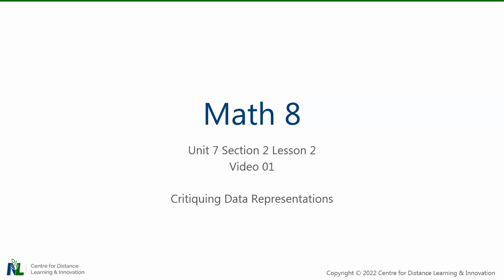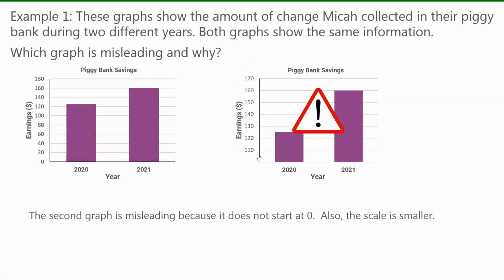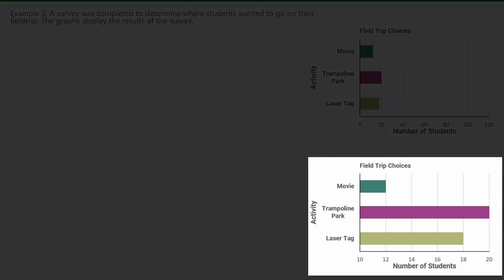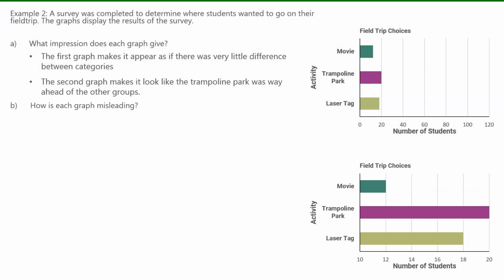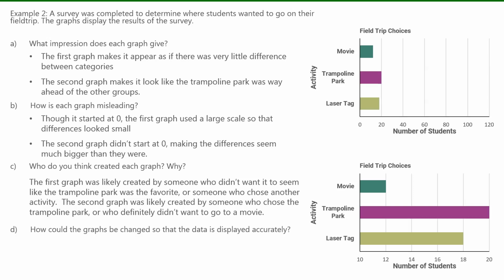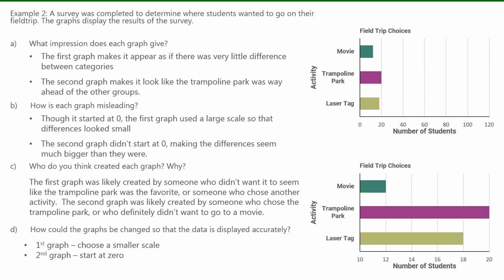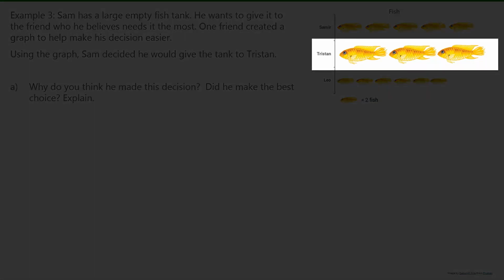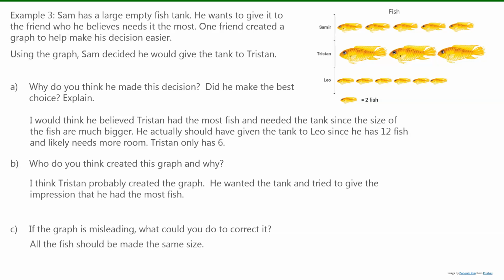Grade 8 Math — U7S02L2V1 — Critiquing Data Representations